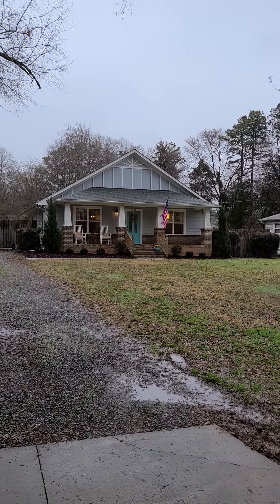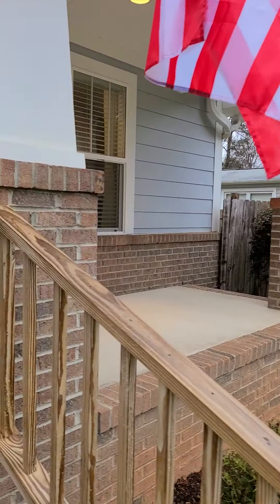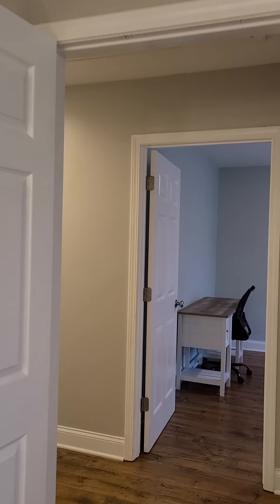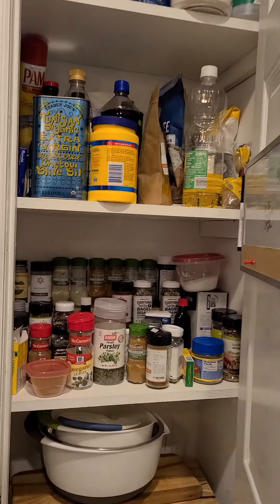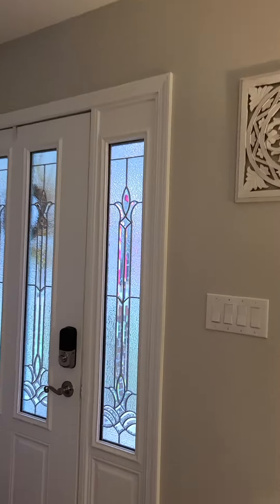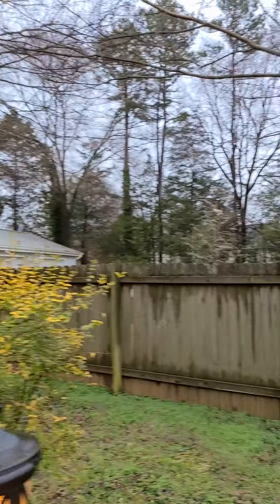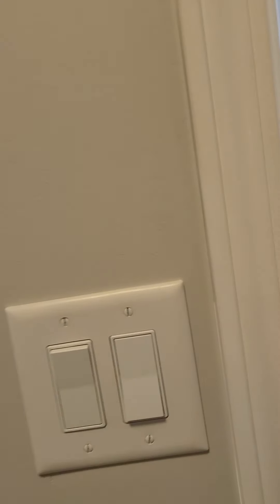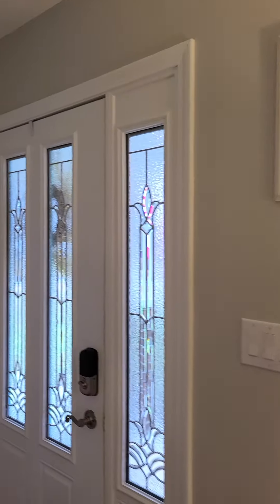5320 Springdale Ave